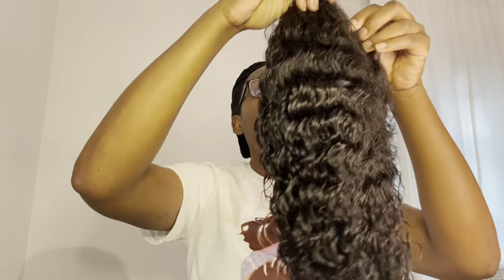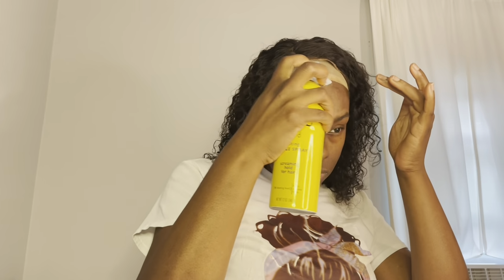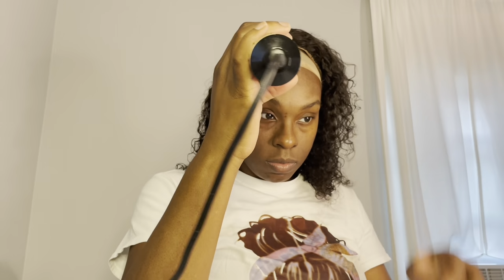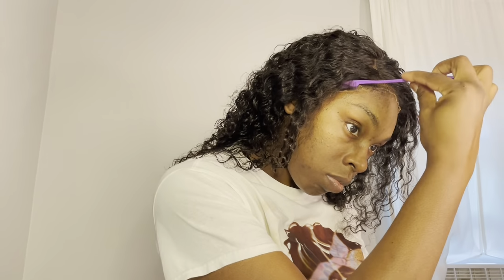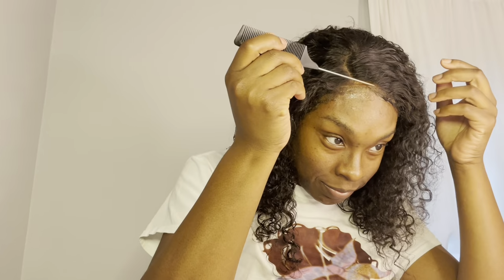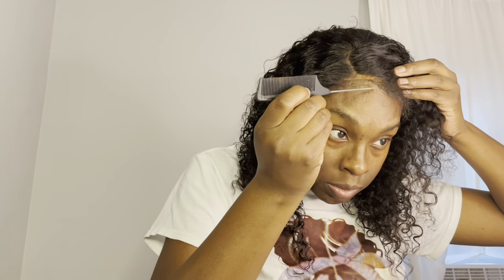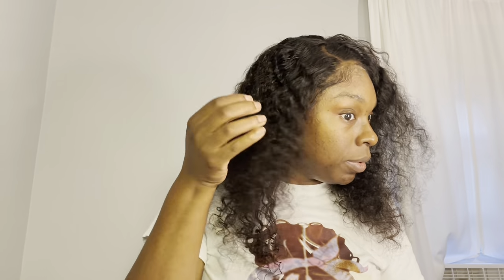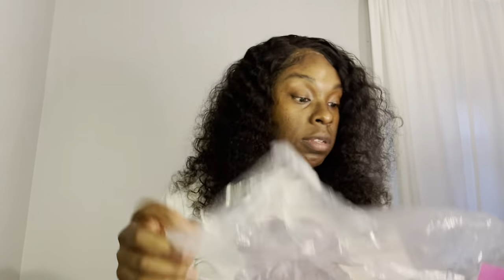Amazon ABSFWIW deep wave lace front human hair wig review| Very affordable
Hey Yawl, hope everyone is straight. I really appreciate everyone that has subscribed to my channel. you guys just don't understand how grateful I am for you all...just wanted to let you all know so be blessed!!

Link for Amazon wig: ABSFWIW Deep Wave Lace Front Wigs...